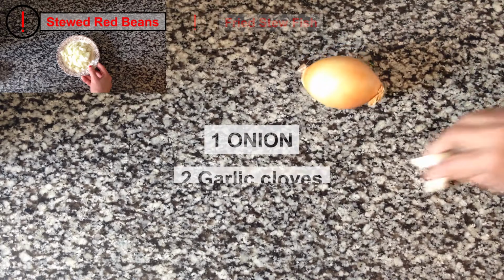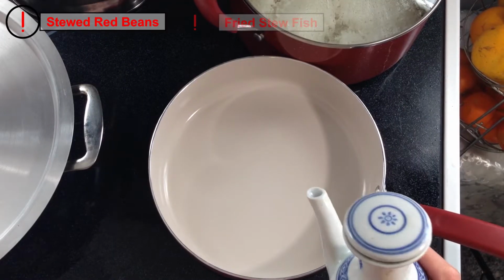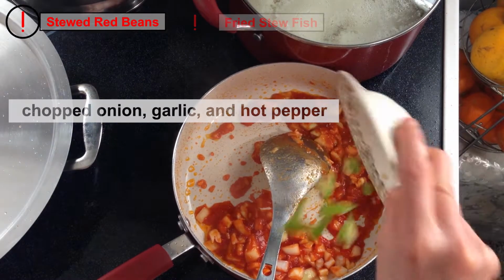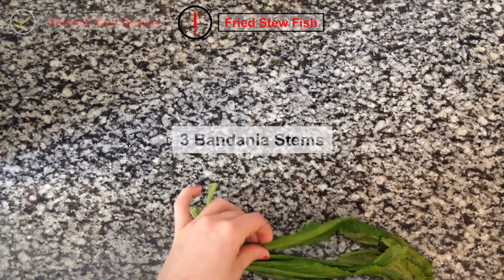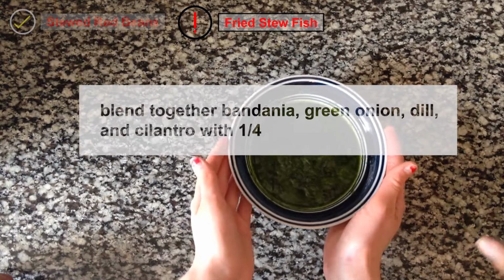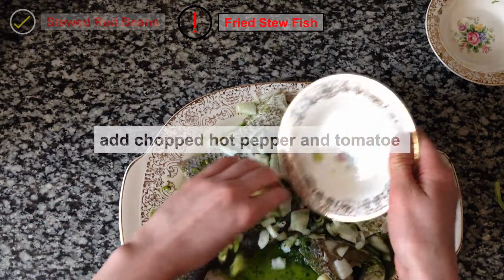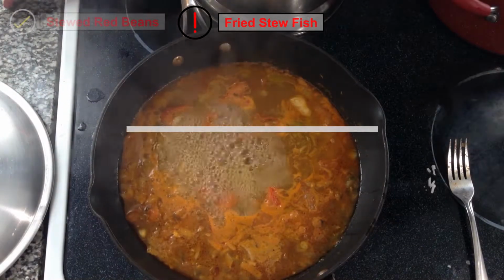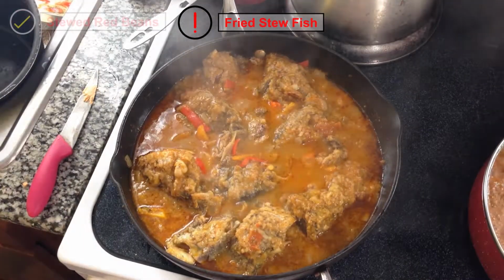How to Cook Fried Stew Fish and Red Beans | Trini Cookbook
Hi!
Welcome! In this episode my mother in law teaches me her stew fish and red bean recipe. Enjoy! If you make it, tell me what you think!

Recipe:

Stew Red Beans

-1 medium onion
-2 garlic cloves
1 hot pepper
¼ cup ketchup
2 tbsp oil
2 Tbsp of golden ray butter (optional)
1 lb red bean soaked 5 hours and drain
½ tsp of black pepper

1. Place soaked red beans into pressure cooker for 20 min on high setting. Skip step if using canned red beans
2. Chop onion, garlic, and hot pepper
3. In a pan, add tbsp of oil and and ¼ cup of ketchup and stir
4. Add the chopped onion, garlic and hot pepper. Cook for 5 minutes
5. Add the red beans (including liquid from pressure cooker).
6. Add 2 Tbsp of golden ray butter (optional)
7. Add ½ tsp of black pepper
8. Cover and cook for 10 min

Stew Fish

-3 leaves Bandania
- 2 green onion stems
-dill
- cilantro
- ¼ cup of water
-1 medium onion
-1 hot pepper
- ¼ cup ketchen
-2 small bell pepper
-1 tomatoe
-1 tsp of salt
- 2 lb of fish
-1/2 cup flour
- 1 cup vegetable oil. + 2 Tbsp vegetable oil
- 2 Tbsp of golden ray butter (optional)

1. Blend bandania, green onion, dill, and cilantro with ¼ cup of water.
-2. Mix raw fish with blended mix, tomatoes, onion, and garlic, 1tsp of salt.
3. Coat the seasoned fish into flour and fry in 1 cup of oil. Fry for 2 minutes of each side on medium heat. (save the seasoning for later)
4. Pour 2 Tbsp of vegetable oil in a large saucer. Pour in ¼ cup of ketchup into hot oil. Fry for 2 minutes
5. Pour left over seasoning into pan and cover pan and cook 3 min.
6. Add fried fish and bell peppers.
7. cook covered for 10 minutes
8. Done